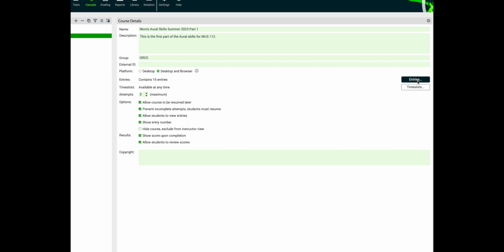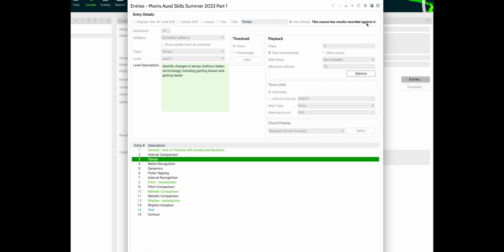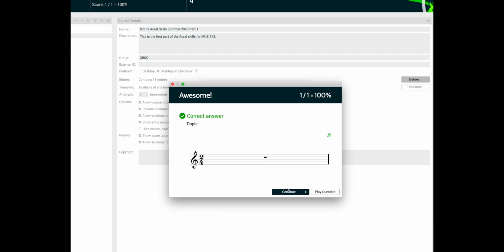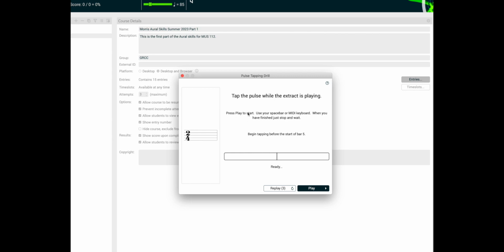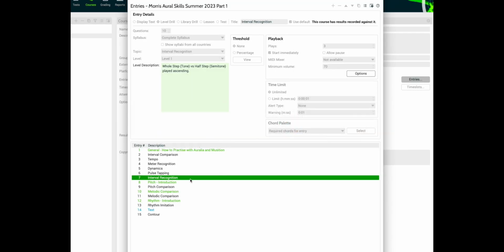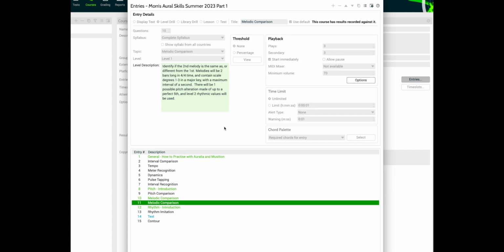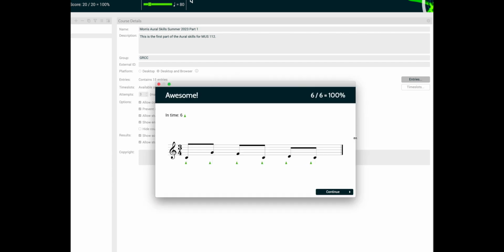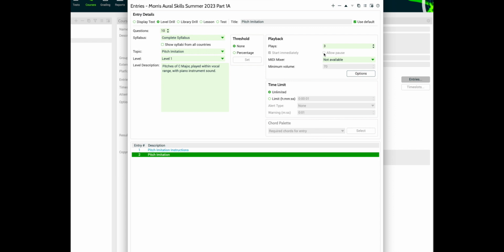Aural Skills Part 1 Intro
This is an introduction to the work we will be doing in Auralia this semester. Please review this and then practice the Morris Aural Skills Part 1 and 1a in Auralia.